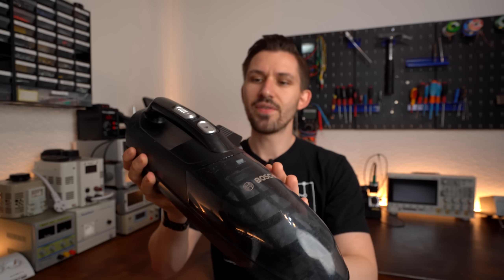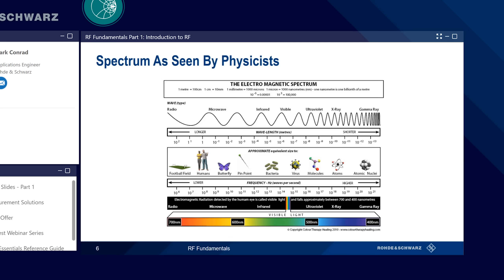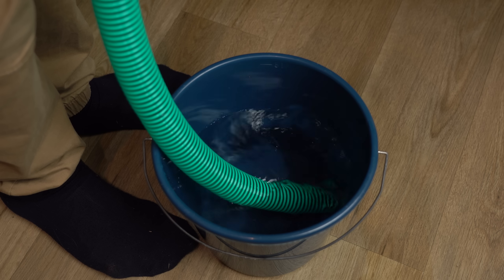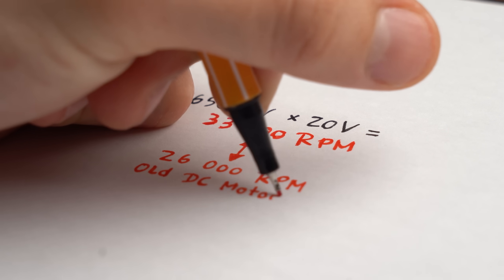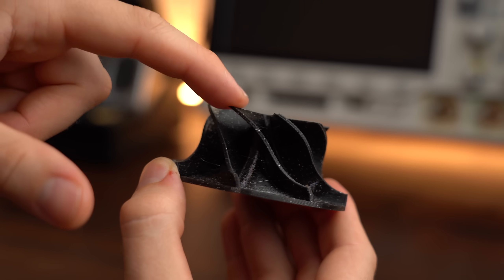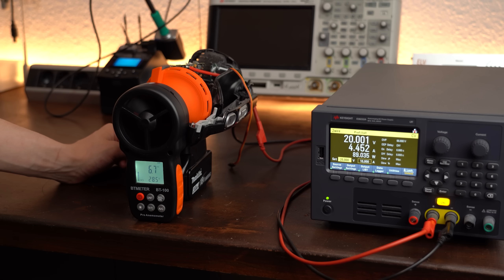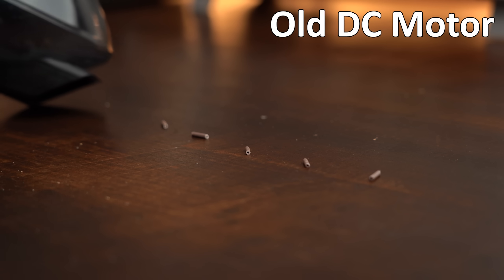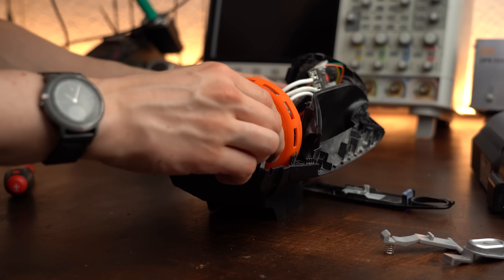My Last Chance to OVERPOWER my Vacuum! (Homemade Turbine V2)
BLDC Motor

In this video I will try to OVERPOWER my Vacuum Cleaner one last time with the help of one of my viewers. He designed better impeller models and in combination with a new BLDC motor and driver, we want to find out whether we can beat the original design. So come along as I test static pressure, air flow and run into lots of problems during this last attempt. Let's get started!

0:00 DIY Vacuum Impeller got Destroyed!
1:12 Intro
1:57 Measuring Static Pressure of DC Motor
3:22 Old DIY Impeller Design Static Pressure
5:35 NEW DIY Impeller Designs
8:04 Practical Vacuuming Test + PROBLEMS
10:03 Verdict